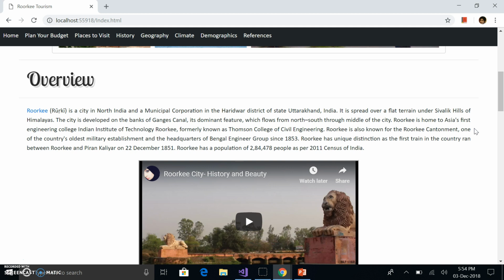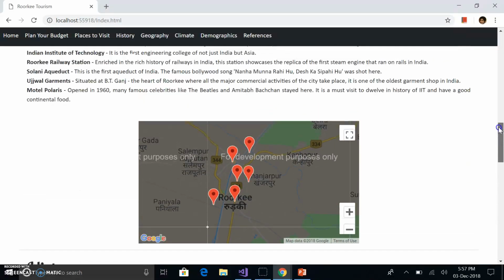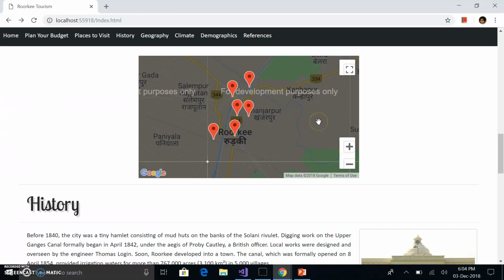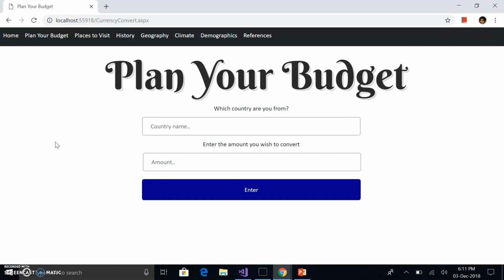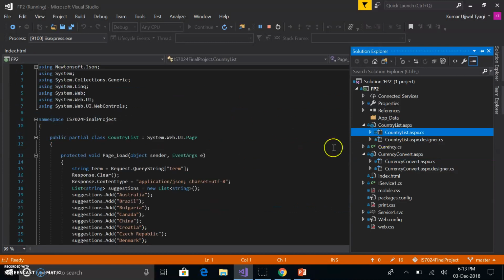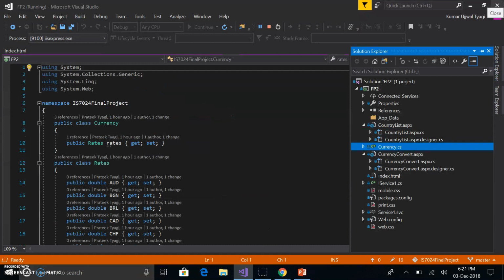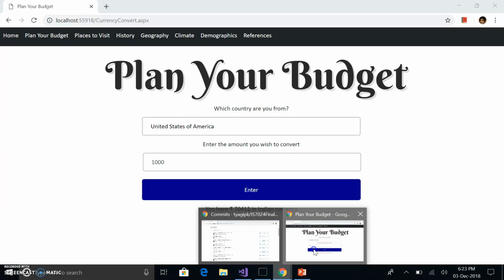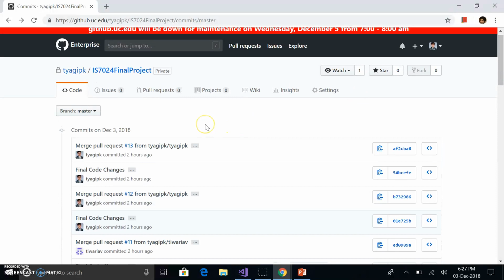Roorkee Tourism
This is the video presentation for TeamXML's Final Project on Roorkee City.